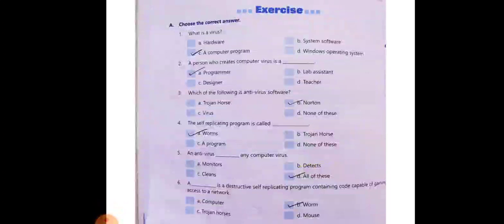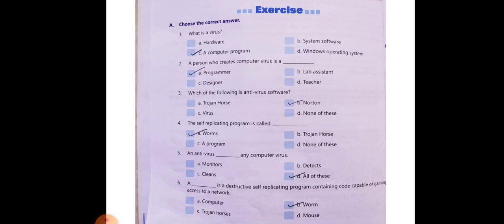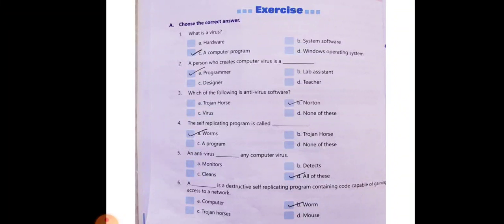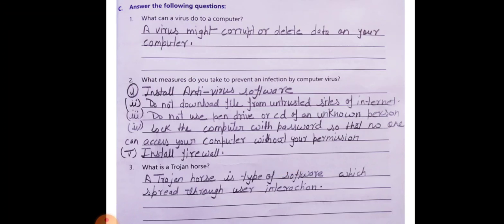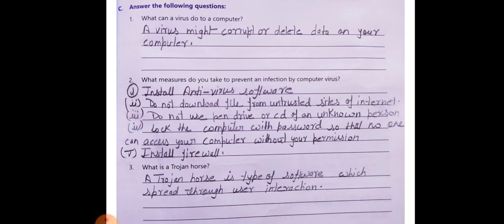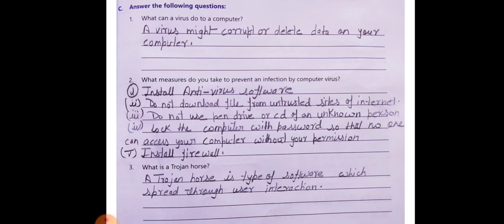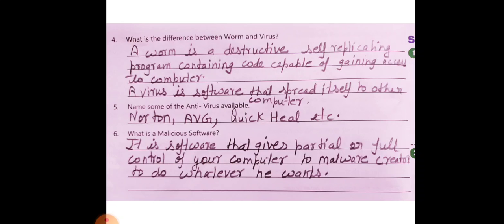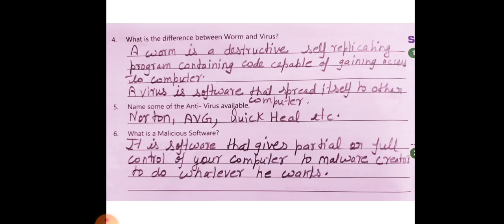Class 7 Chapter 1 Exercise